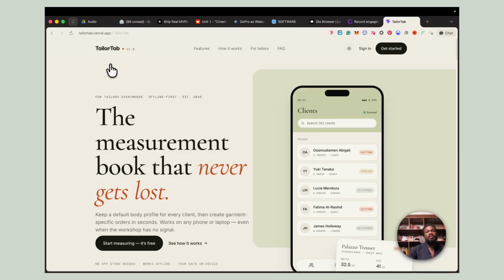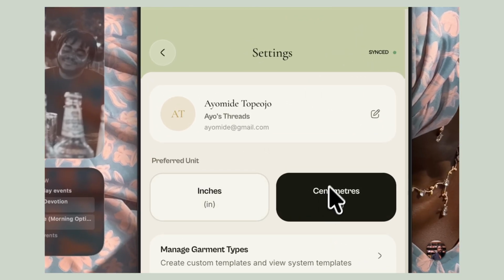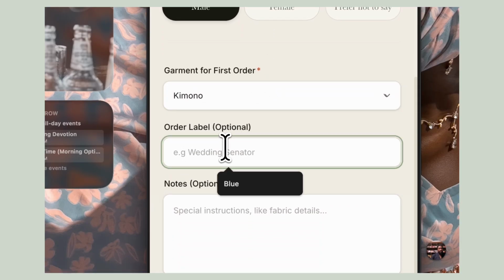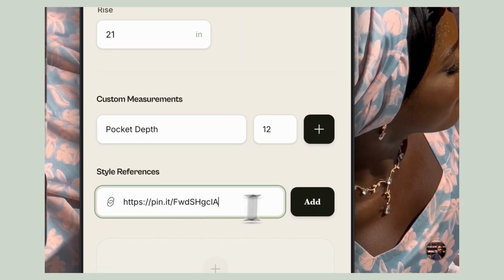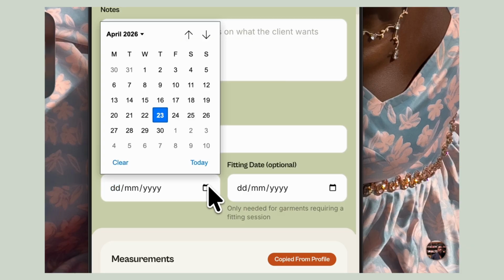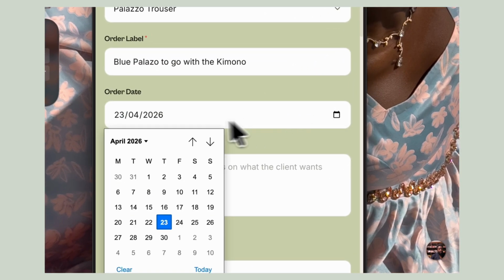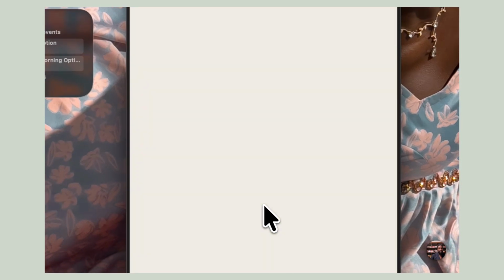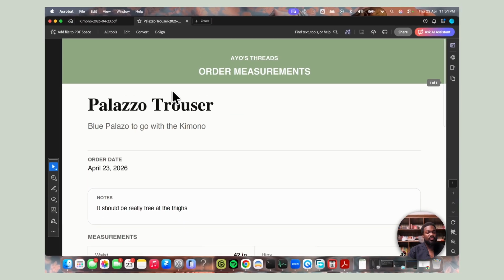TailorTab V1.1 Demo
Streamline Your Workshop with TailorTab 🧵

This is a quick walkthrough of the current TailorTab build. We’ve designed this to be an offline-first workspace that helps tailors manage their entire workflow without the clutter.

Key Features Covered:

Measurement Management: Store and retrieve client profiles instantly.

Order Tracking: Monitor garment progress from fabric drop-off to final fitting.

Offline-First Sync: Work anywhere—your data syncs automatically once you’re back online.

Payment Ledger: Keep track of deposits and outstanding balances in one view.

TailorTab is built to be fast, reliable, and out of your way so you can focus on the craft.